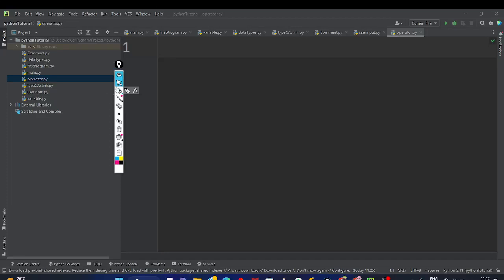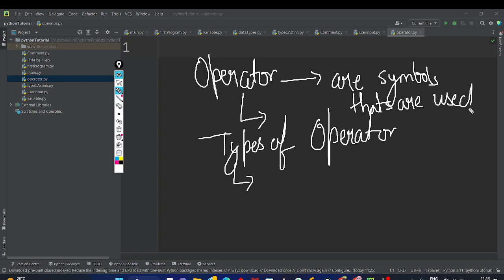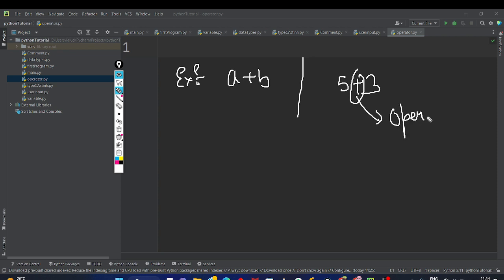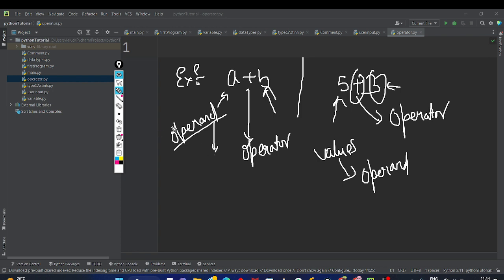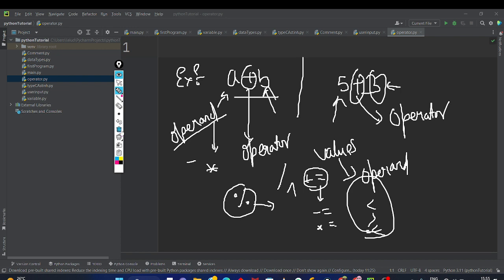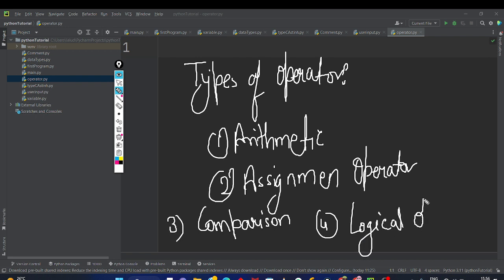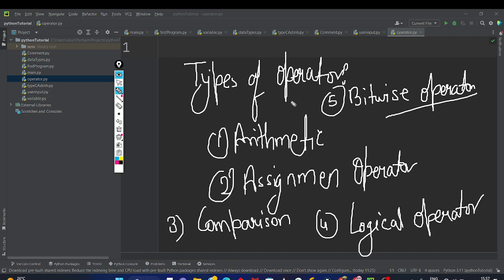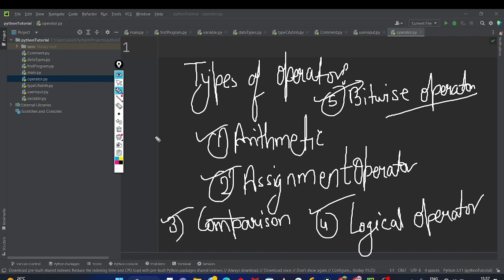Operator in python by @hatcoder | python tutorial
python
python operators
python tutorial
learn python
python bitwise operators
python programming
operators in python programming
math operators in python
basic operators in python
arithmetic operators in python
python walrus operator
operators
python operator

python
python tutorial
learn python
python course
python programming